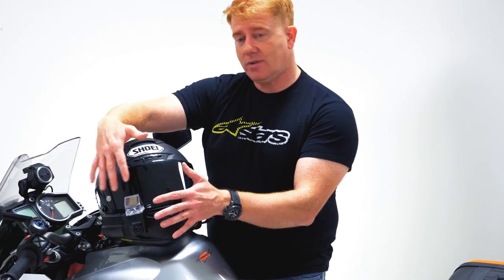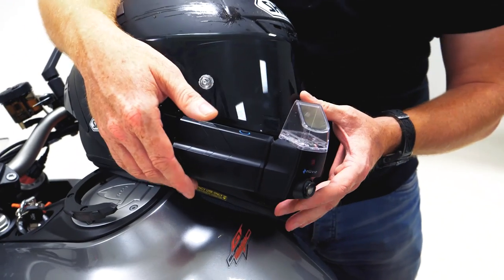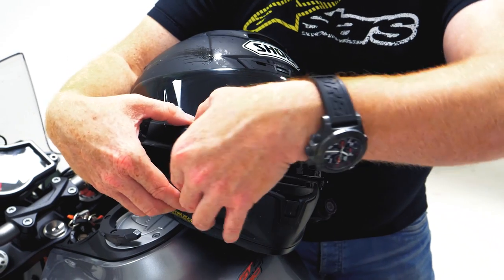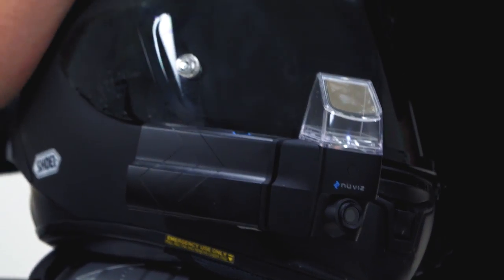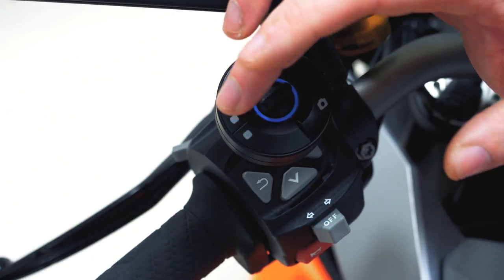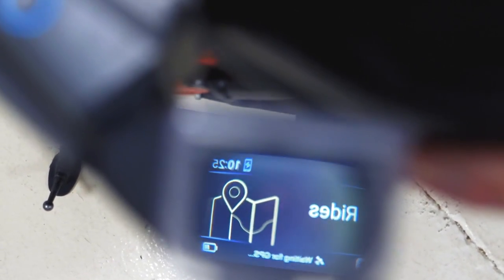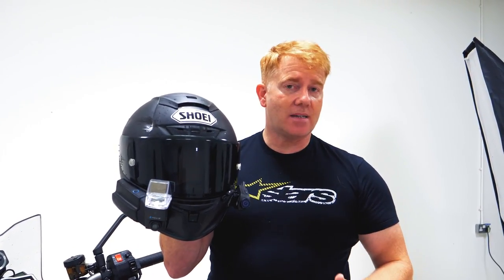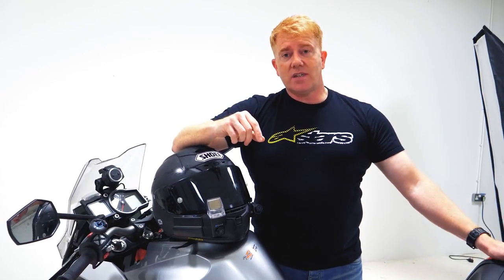Nuviz HUD review